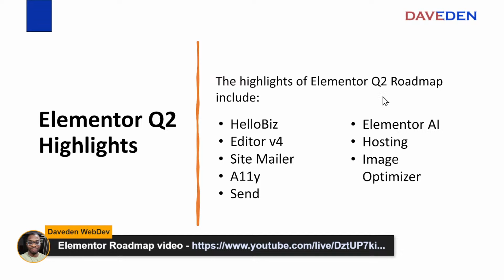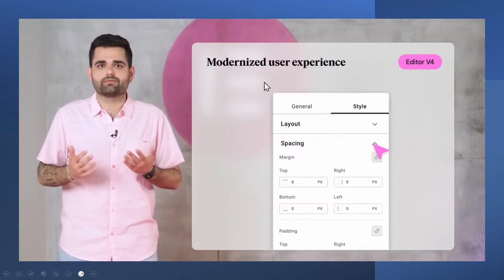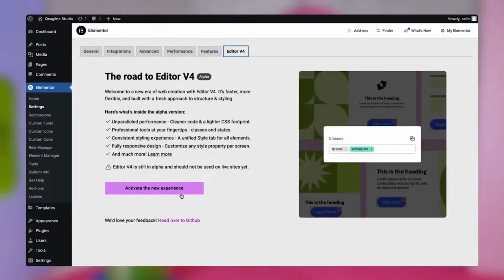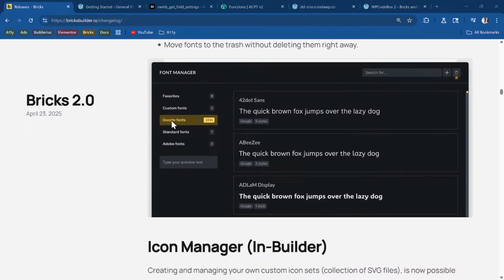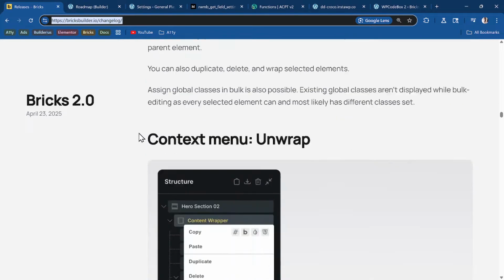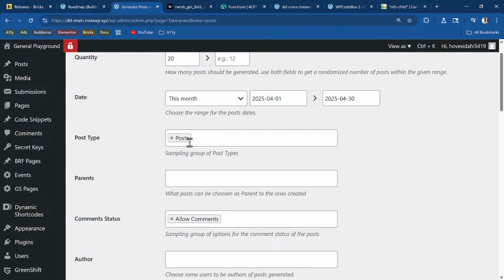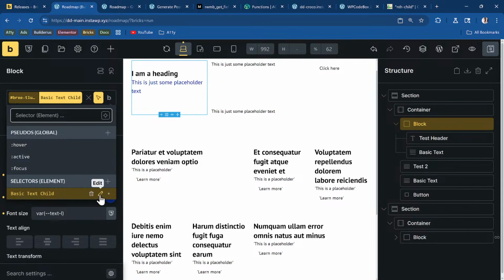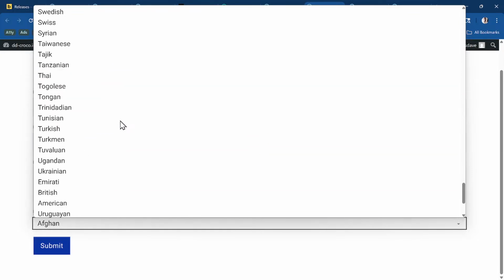DD Live 28: Let's talk PAGE BUILDER updates | Elementor v4 | Bricks 2.0 alpha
This live stream will explore the updates coming to Elementor builder v4, Bricks 2.0 alpha and Bricksforge 3.0.7, along with the forum news.

► Timestamp ◄
0:00:00 Intro

Elementor
0:01:58 Elementor features
0:03:51 Elementor Site Planner features
0:07:13 Hello Biz features
0:13:13 Elementor Editor v4 features
0:30:25 A11y widget discussion

Bricks
0:36:32 Bricks features
1:23:45 Bricksforge and JetEngine Glossary